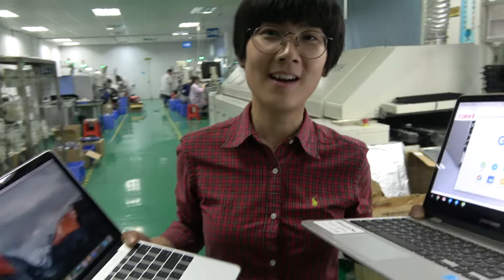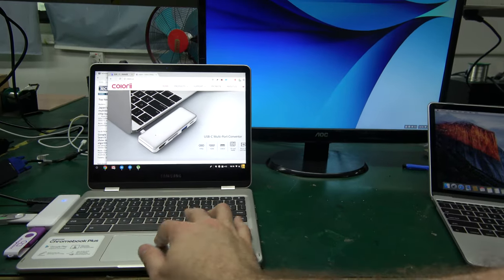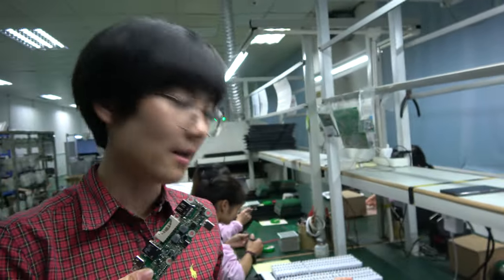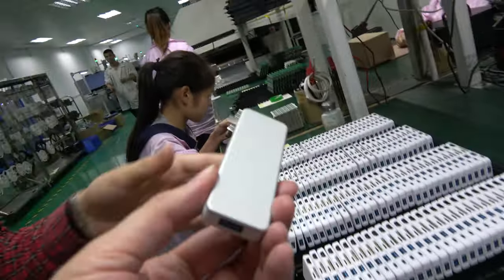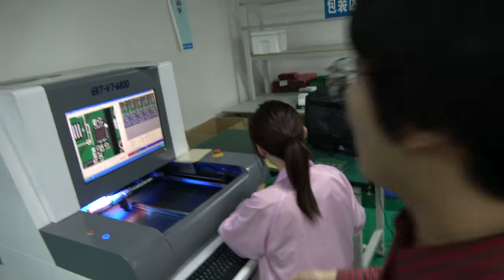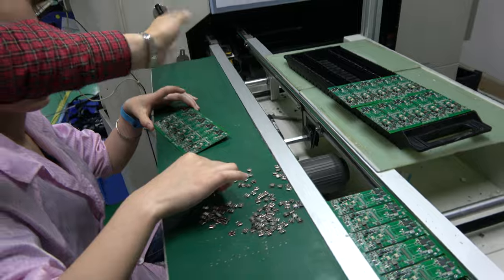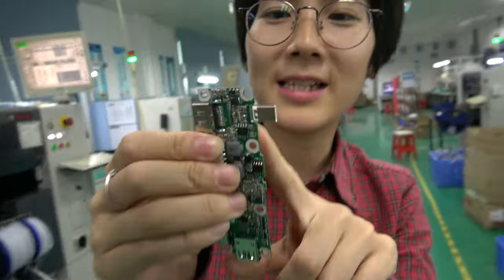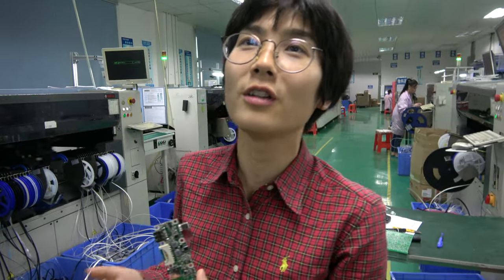SMT Line Tour, USB Type-C Hub, 6-in-1 Colorii PocketHub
This is the SMT Line and testing process for the PocketHub, with 3 times full function testing for every USB Type-C hub after SMT and DIP. The 1st test is 100% current testing to check out if there is any shortcut on the PCBA, they set 5V on the current equipment and connect the PCBA by Type C port, if the current is above 0.02A, that means the PCBA have circurt problem, then they send it back to production, the 2nd test is 100% full function test of each port, HDMI, SD card, micro-SD card, 2xUSB 3.0A, specially for the USB Type-C fast charge! They test every unit on a Macbook. The 3rd test is after assembly with case, they do the same test of PCBA again (100% for every pieces, full function), to confirm every pieces work perfectly before shipping to the customer. You can also watch my video filmed at the Hong Kong fair featuring the new 10-in-1 Colorii USB Type-C Hub and my Tooling factory tour video

Distributors can contact Colorii here:
Gennie Peng, Sales Manager